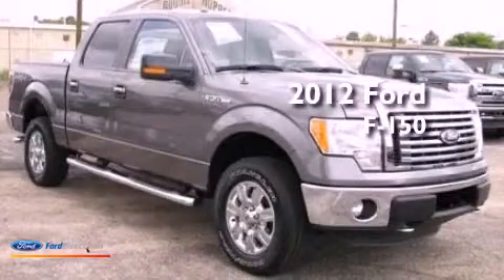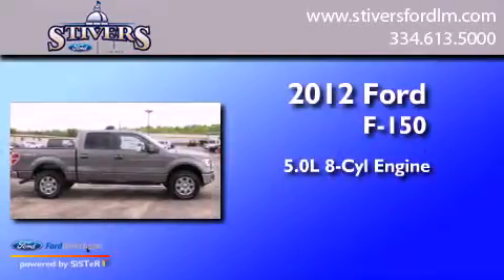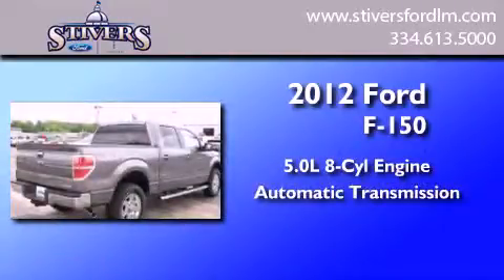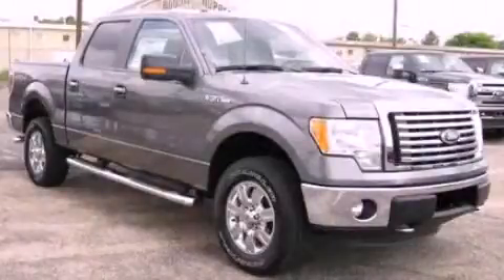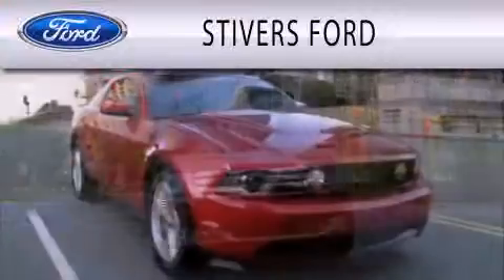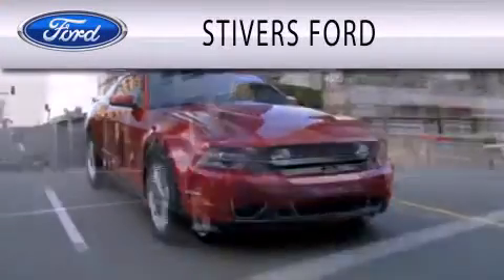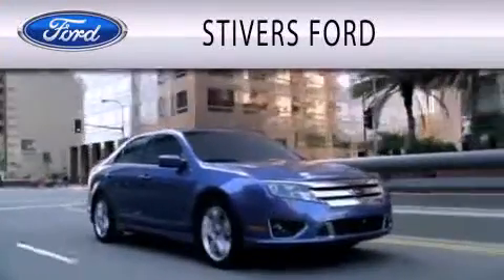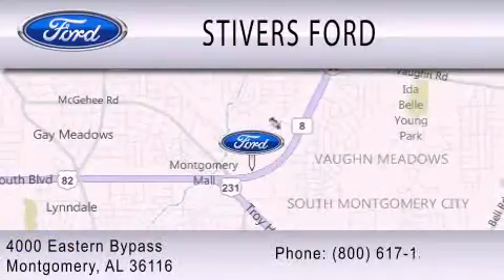2012 FORD F-150 Montgomery AL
Year : 2012
 Make : FORD
 Model : F-150
 Engine : 5.0L V8 32V MPFI DOHC FLEXIBLE FUEL
 Trans . : 6-SPEED AUTOMATIC
 Exterior : GRAY
 Miles : 212

 Stock : CF06020